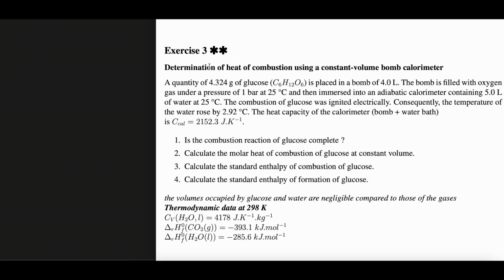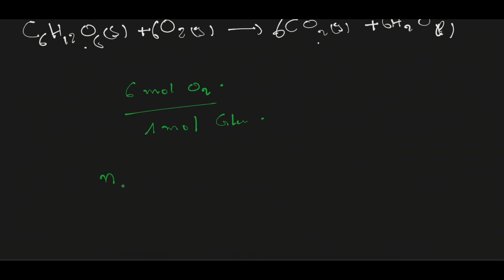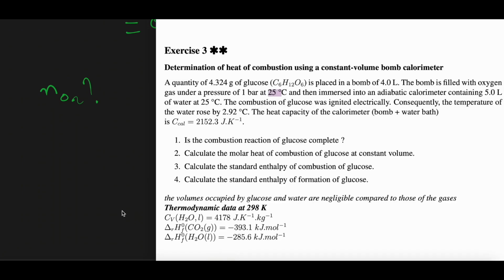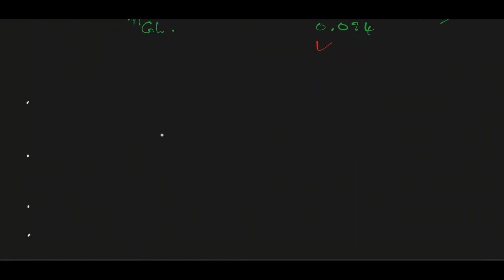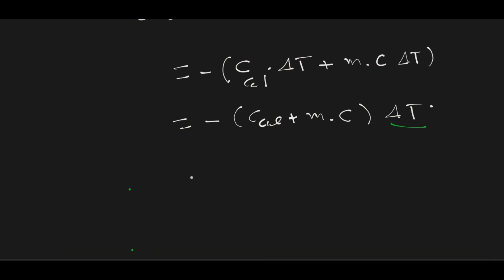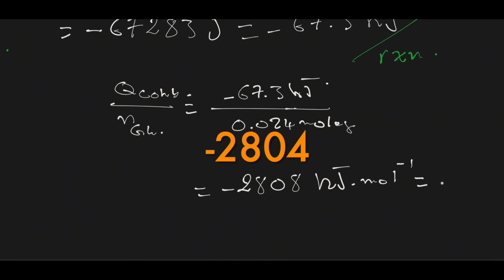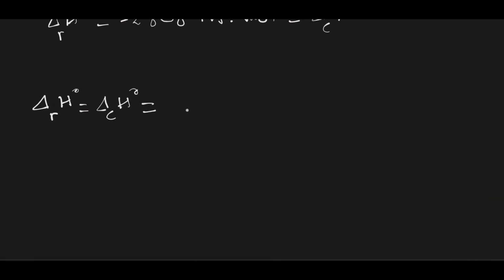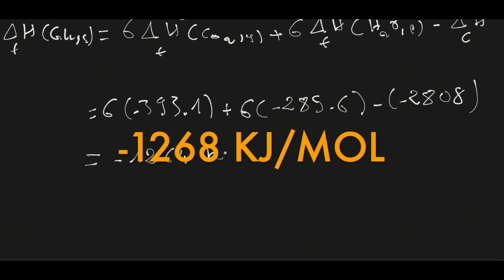ws_4_ex_3 - calorimetry, combustion of glucose, molar heat, standard enthalpy of reaction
combustion reaction, bomb calorimeter, temperature, heat capacity, molar heat, internal energy